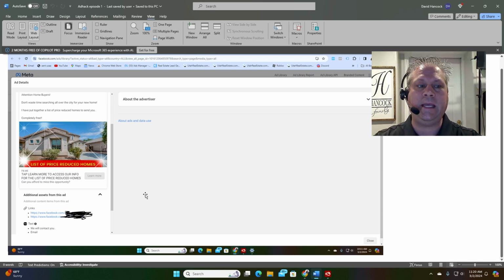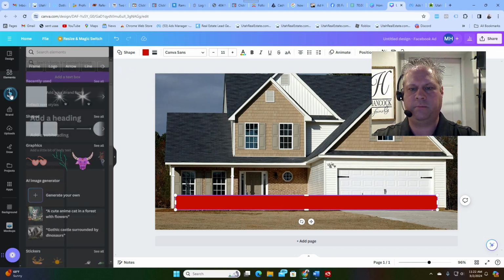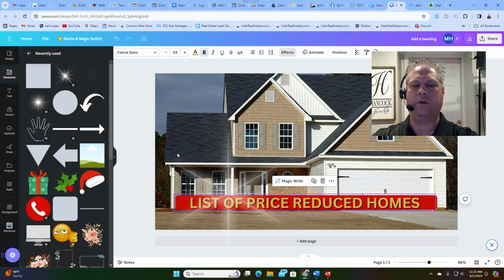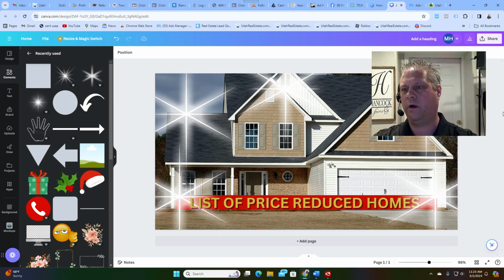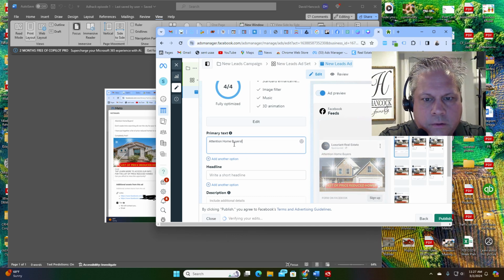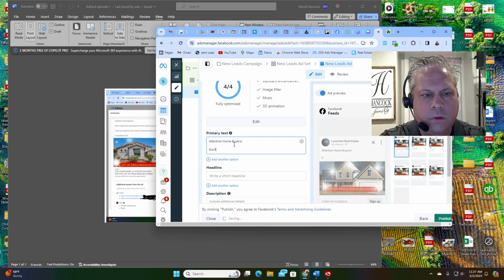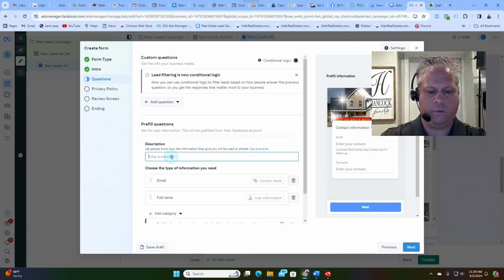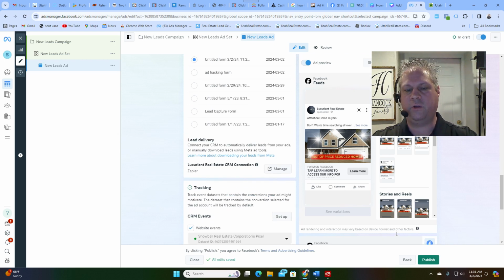REALTOR AD HACKING (Ep1)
Welcome to REALTOR AD HACKING  (Ep1)! My Ad Hacking series for REALTORS where I target Top Producing Real Estate Agents across the country and the Ads they are running for Lead Gen and show you how to make and implement your own version of those Ads to use for your own Lead Generation.

👉🏼👉🏼👉🏼Follow Mike!

👉🏼👉🏼👉🏼About Mike Hancock
Mike is an Associate Broker in Utah, and the Creator and Team Lead of the Luxuriant Real Estate Team with Century21 Everest.  Mentoring others to achieve the lifestyle and income that they want in their life, and seeing others win in life, is Mike’s Passion.  In an ocean of ultra-niche coaches and programs- Mike stands apart teaching a whole Business approach to the Real Estate Profession and Life.